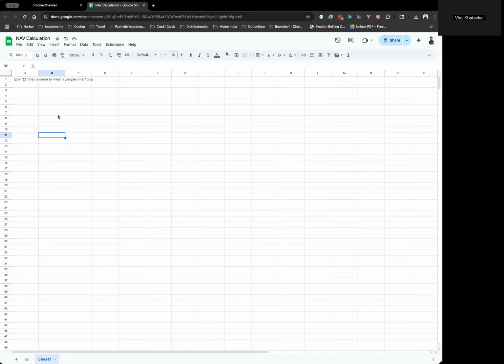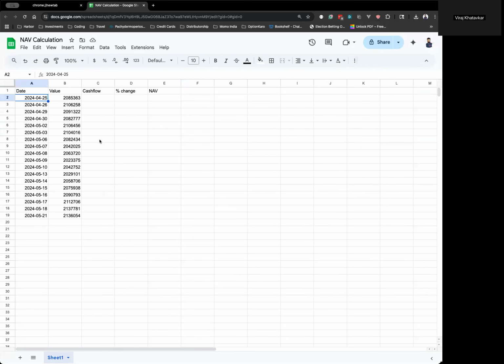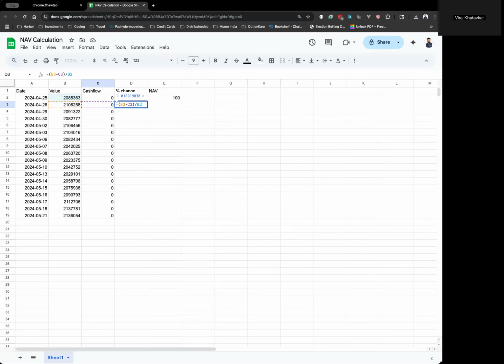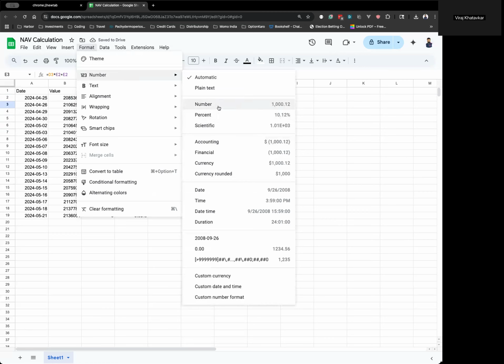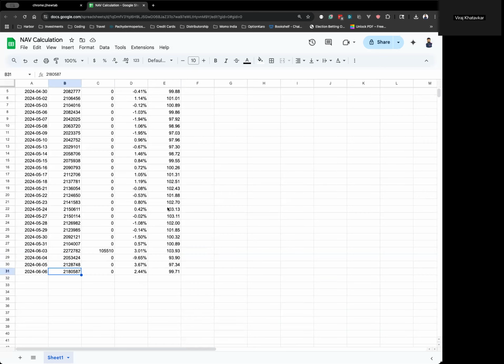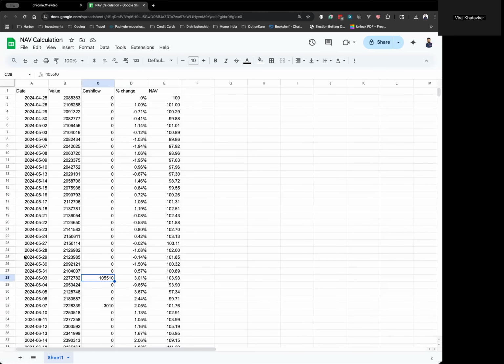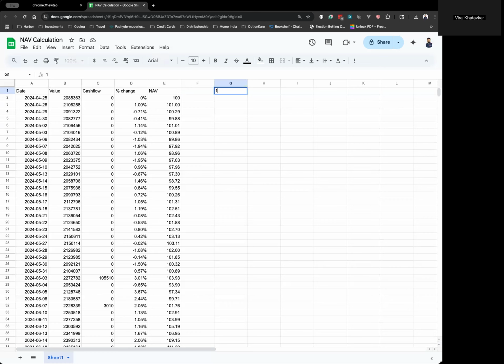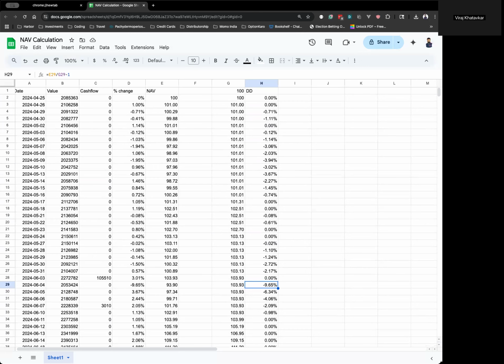How to Track NAV of a Momentum Portfolio